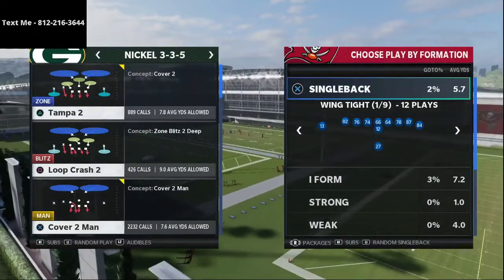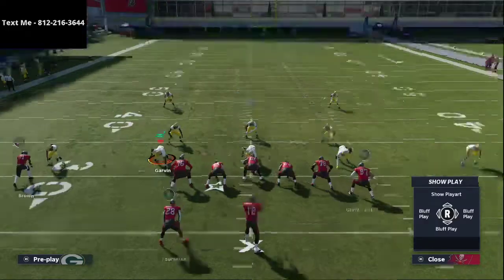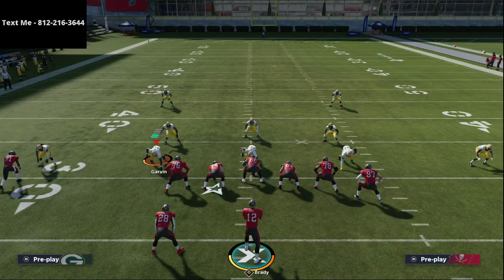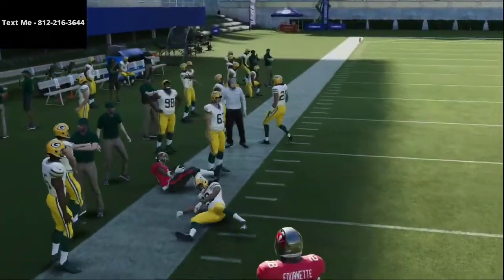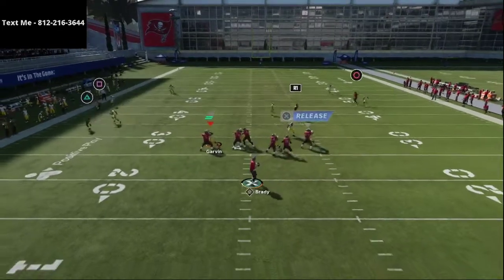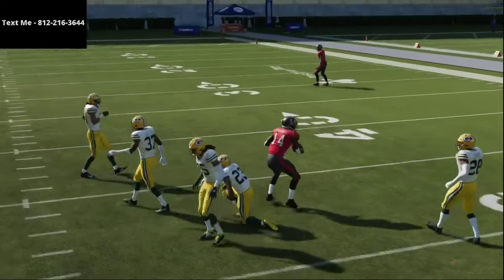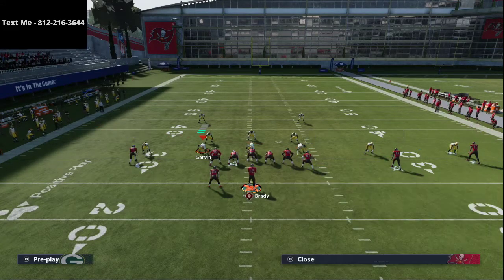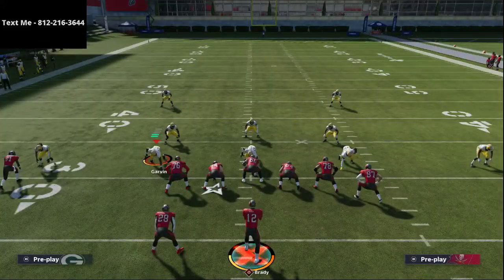Madden 21 - The Best Way To Beat Every Pass Defense With Leverage in Madden 21| U Trips Guide